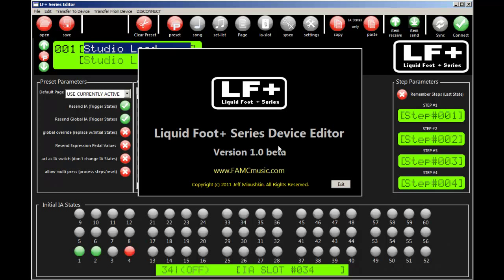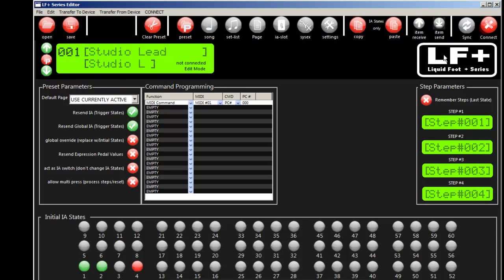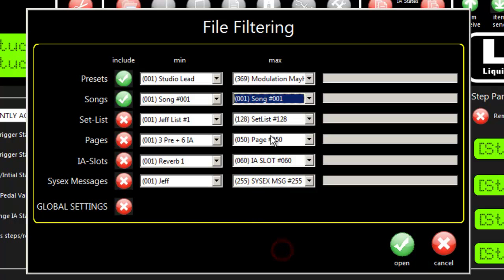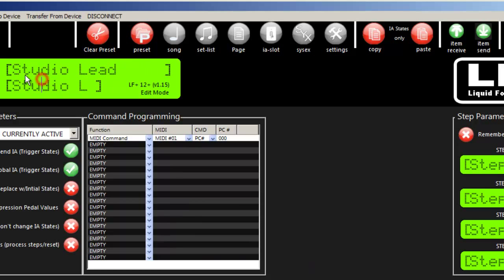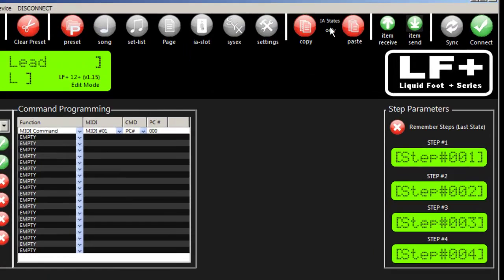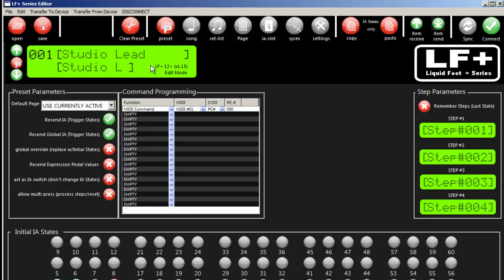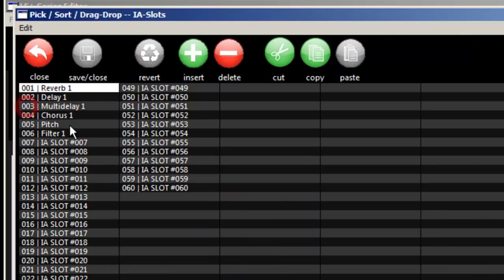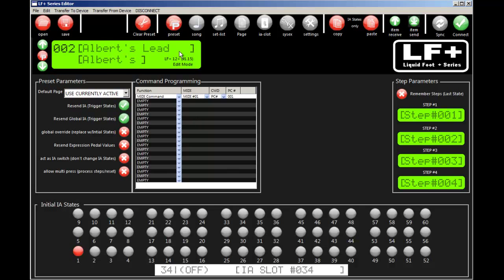LF+ (PC-MAC) Editor -- Overview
Show overview of Liquid Foot+  USB connected Editor for MAC and PC